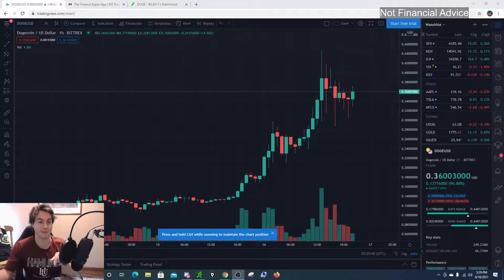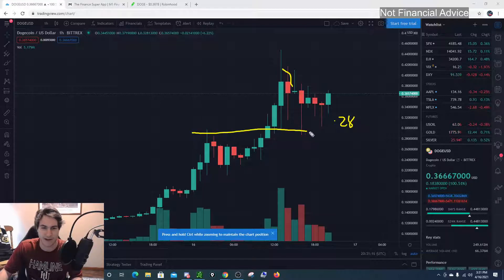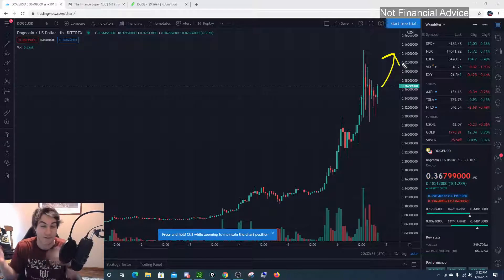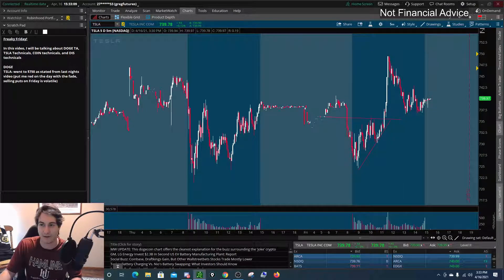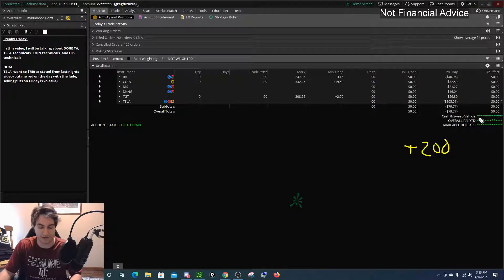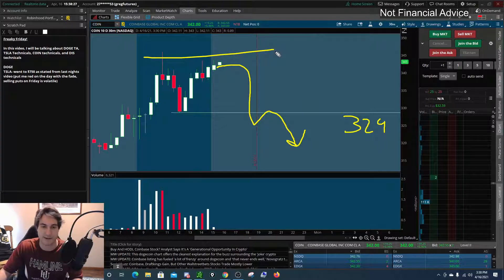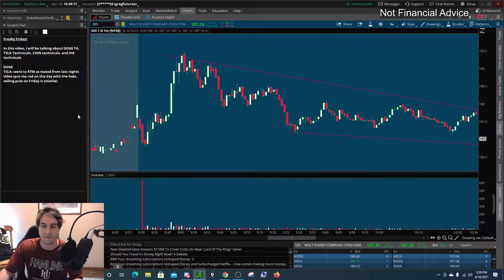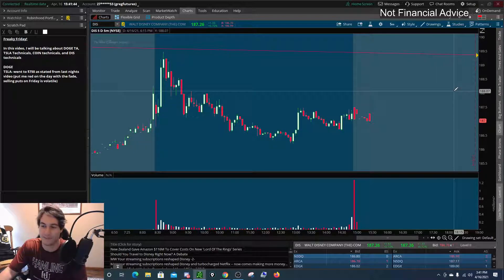Dogecoin analysis! $DOGE to the moon! $TSLA $COIN $DIS Trades! Tesla Givith, Tesla Takeaway!